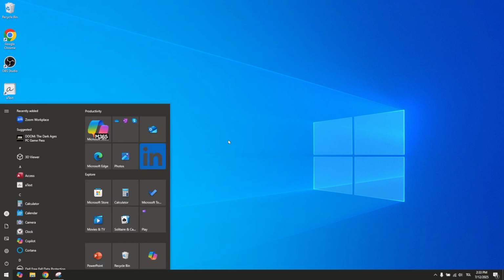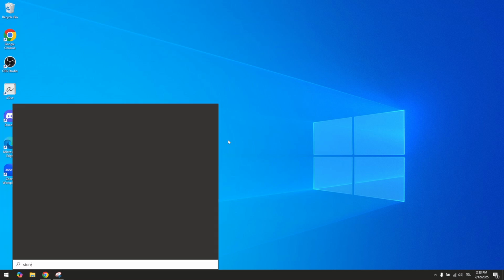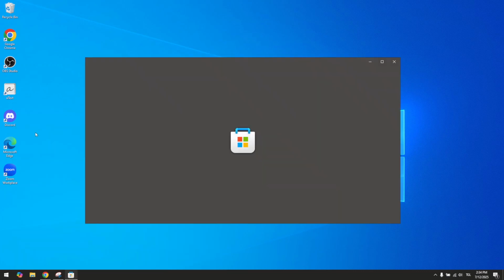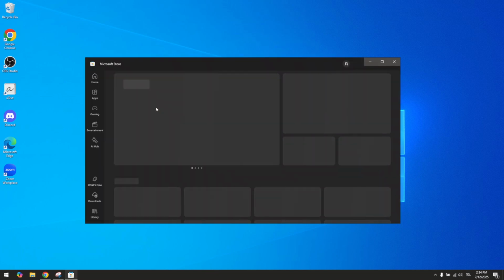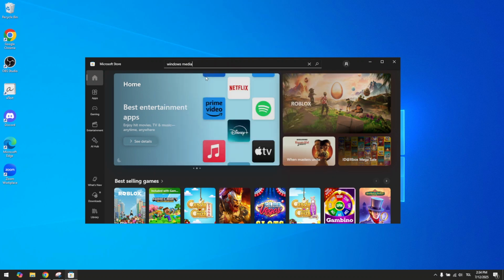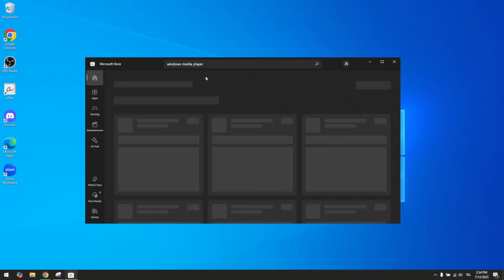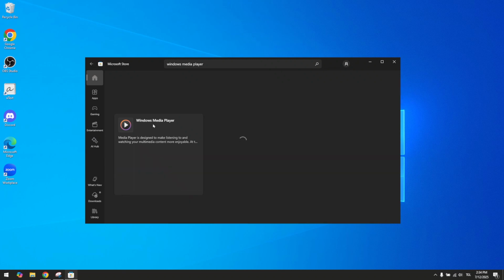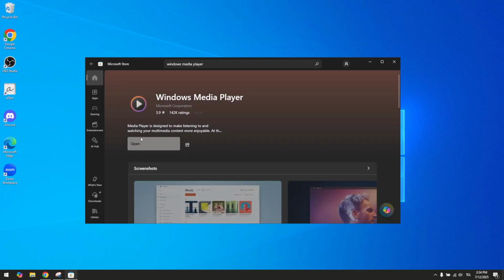How to Install Windows 10 Media [2025 Full Guide]